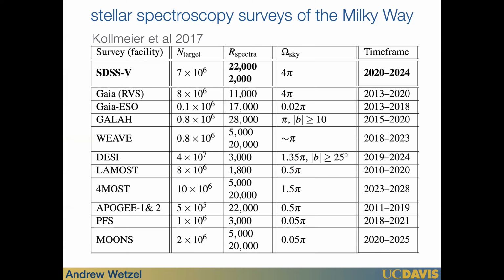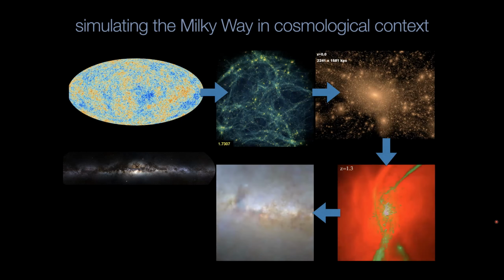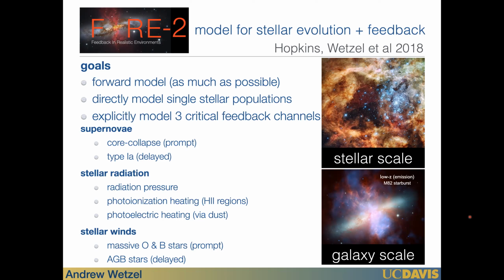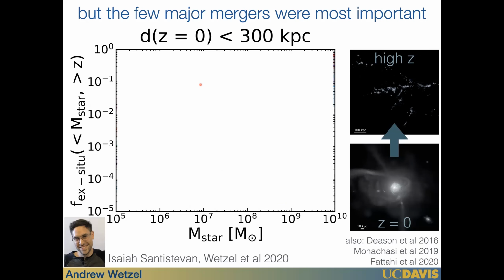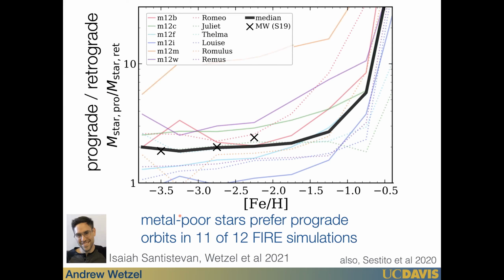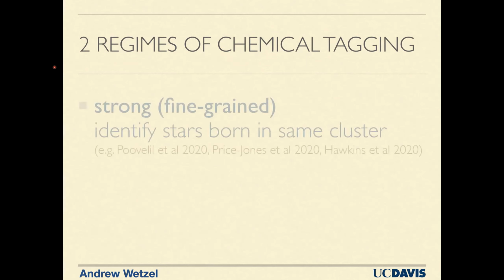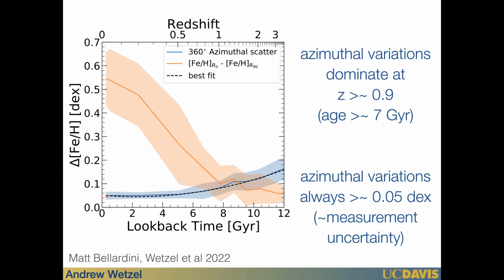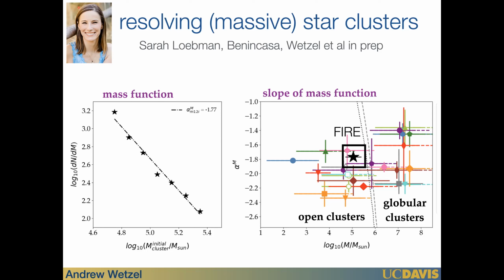WCA Astroseminar: Andrew Wetzel - 02-16-22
The Formation of the Milky Way.